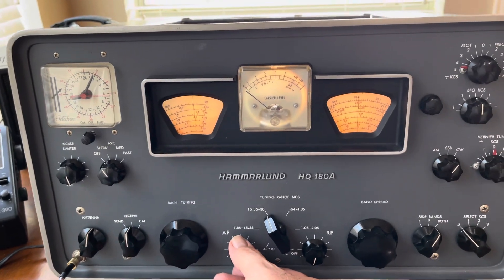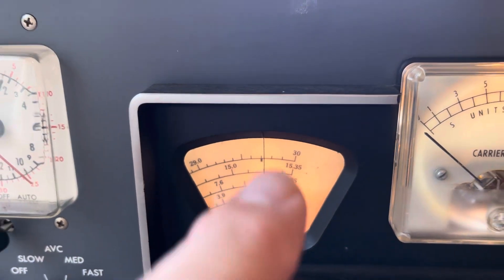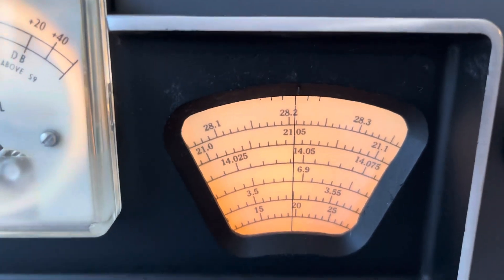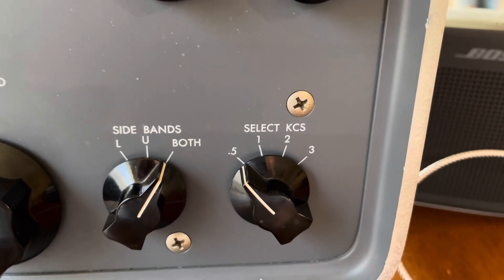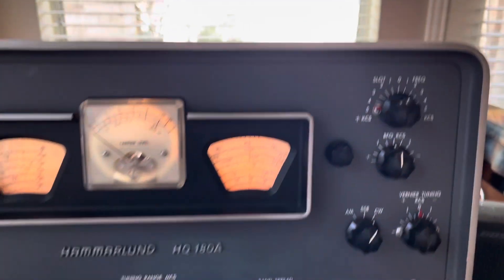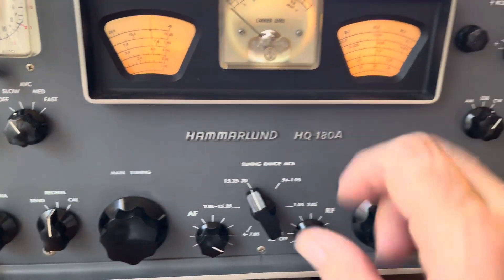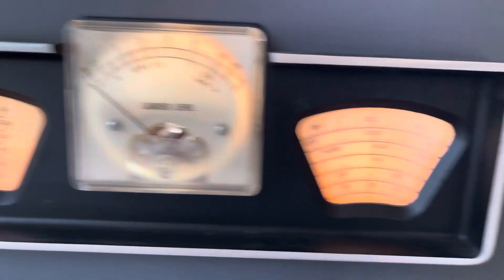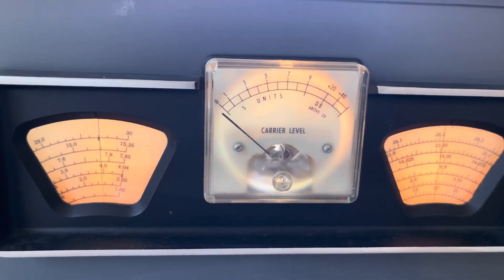Hammarlund HQ 180 on super weak beacon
Hammarlund HQ 180